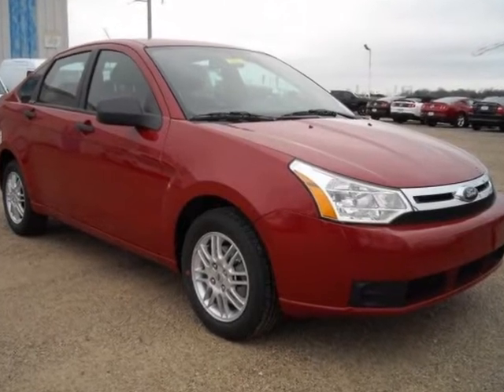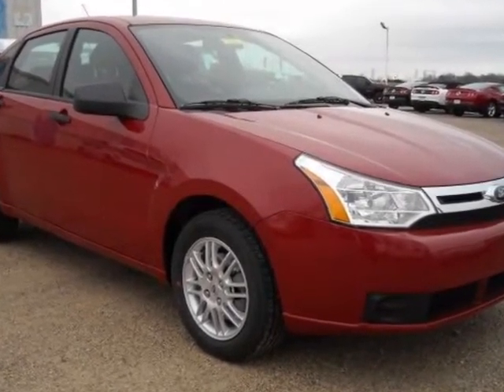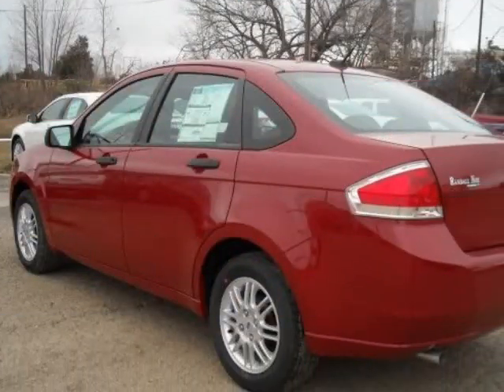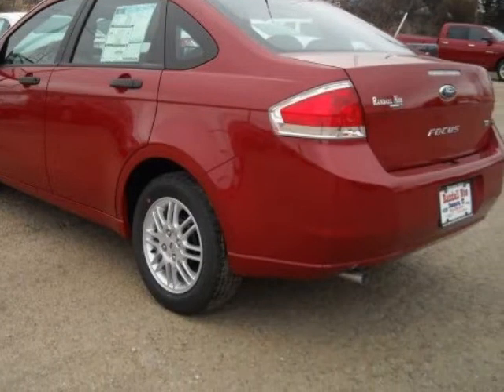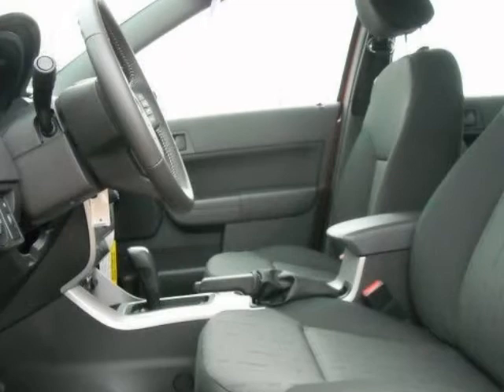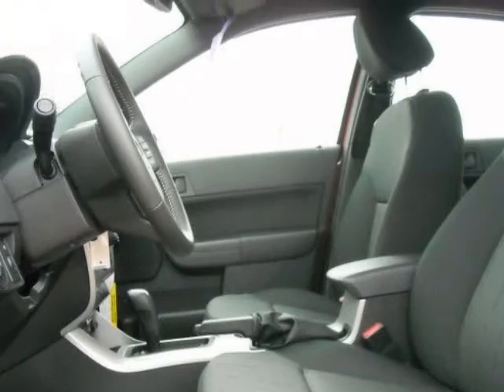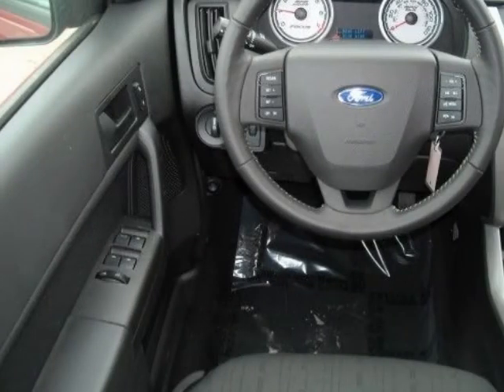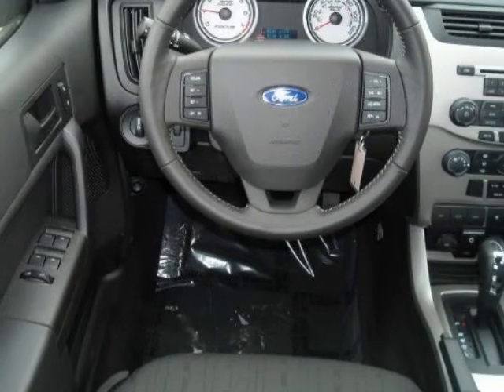2010 FORD Focus 4dr Sdn SE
2010 FORD Focus 4 Door Sedan SE

Commerce, TX